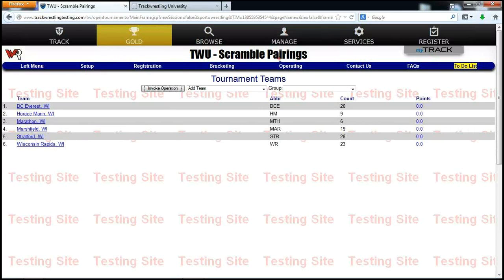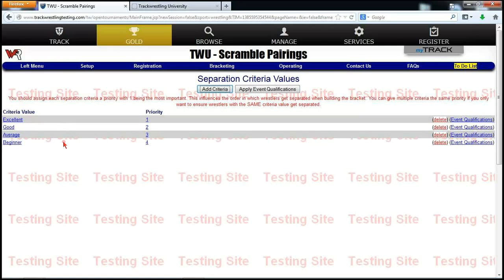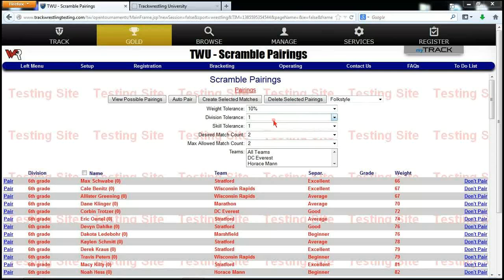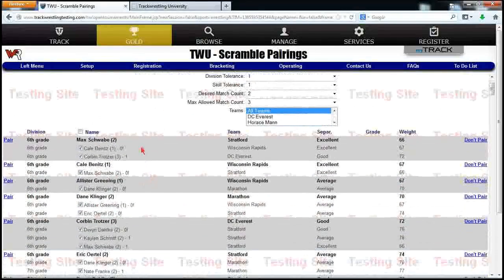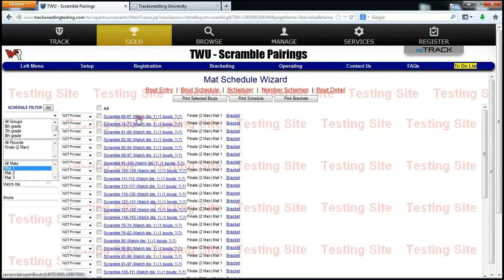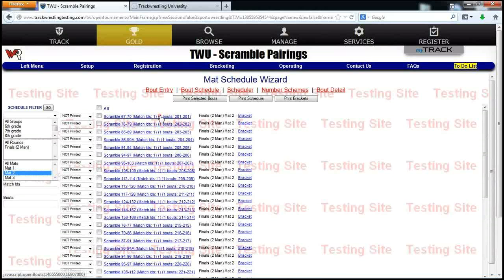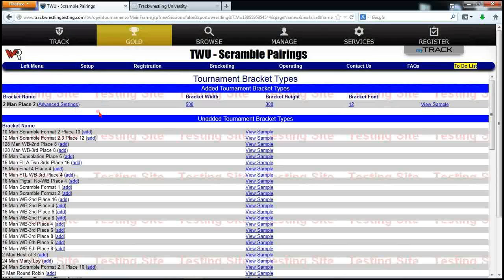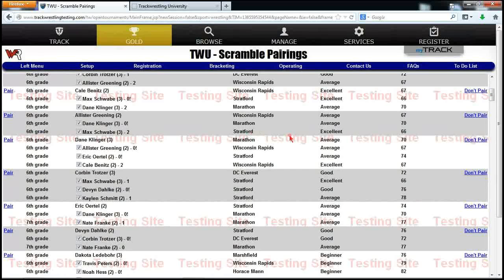TWU - Scramble Pairings (November 27, 2013)